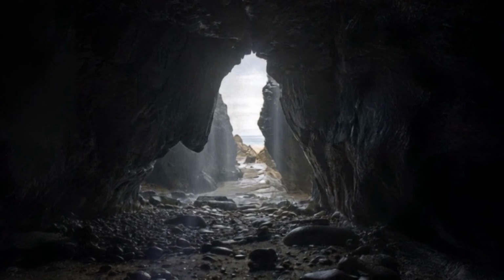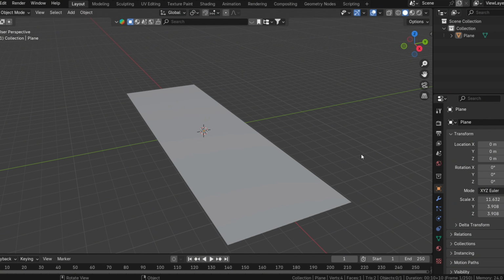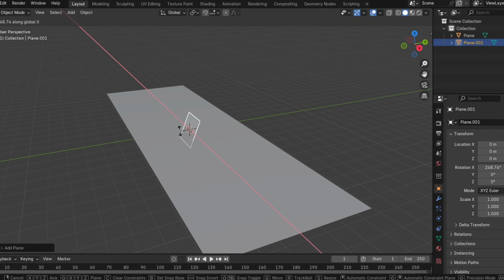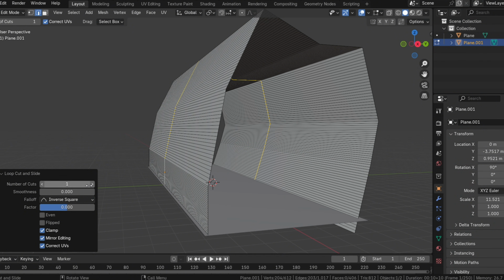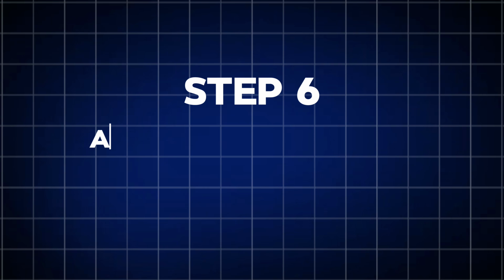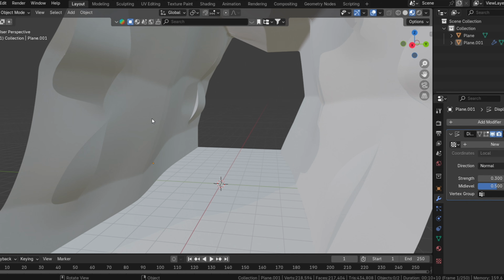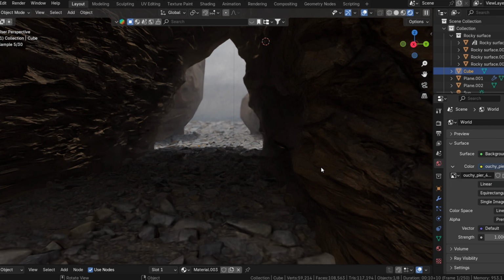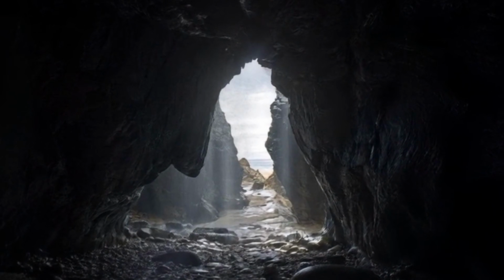Making Caves in BLENDER is Surprisingly Easy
Seriously, making caves in Blender is way too easy. Watch and see